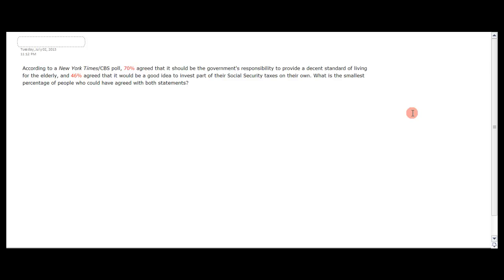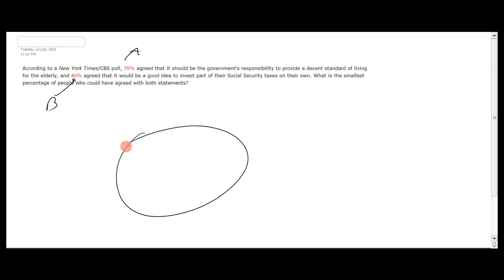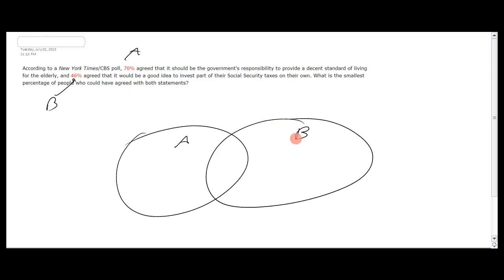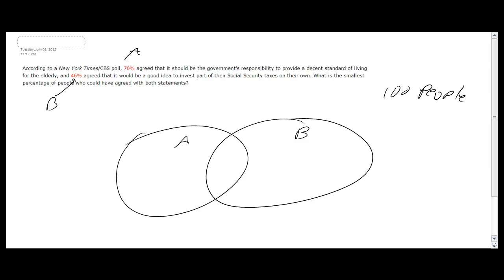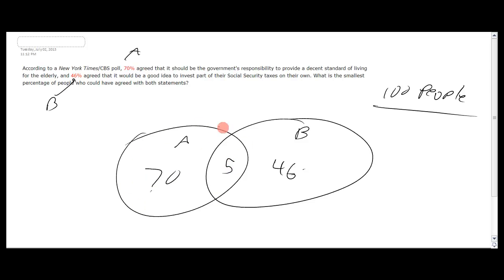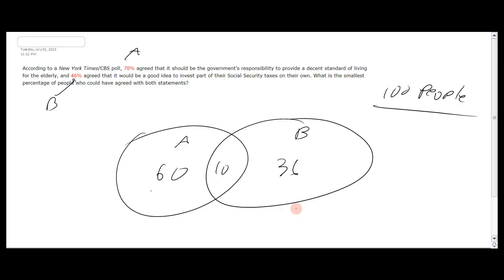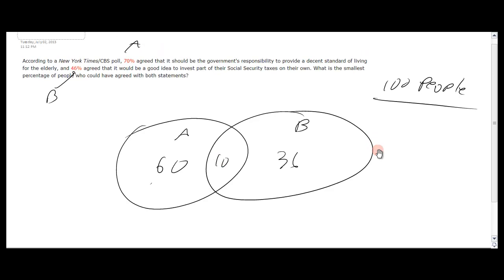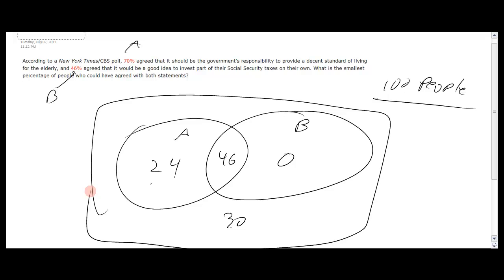MAT217 7.3 Problem 14